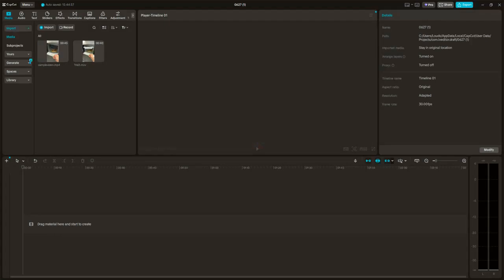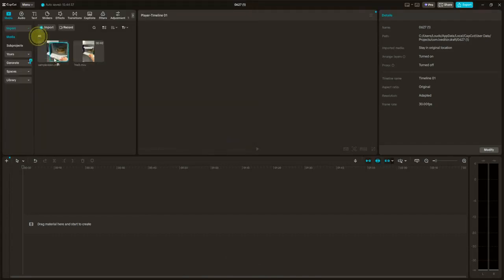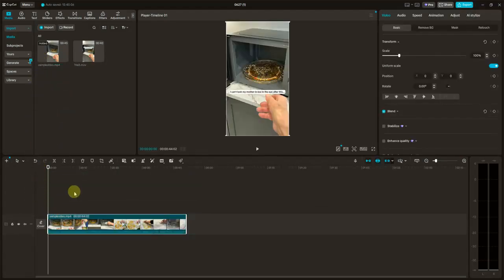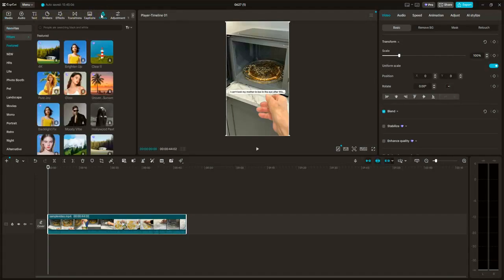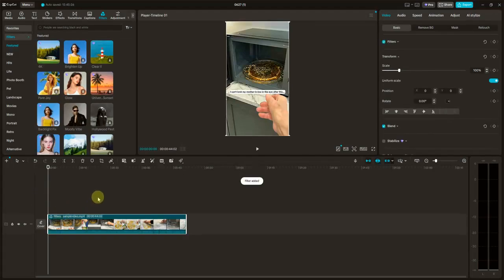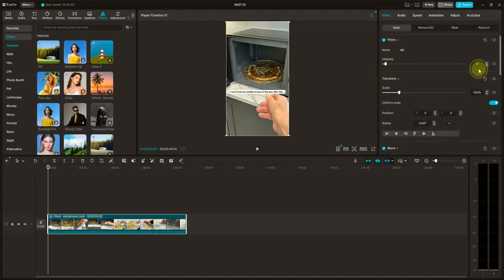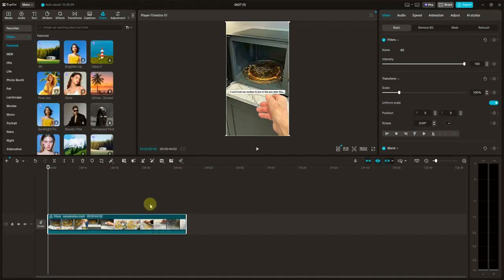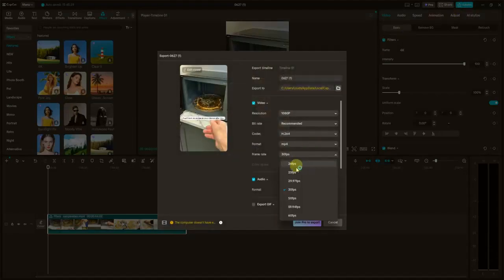How to Use CapCut Filters - Easy Guide 2026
Learn how to use CapCut filters to enhance your video editing skills.

This tutorial will guide you through the process of applying and customizing various CapCut filters to elevate your video projects. Discover how to choose the best filters for different scenes, adjust filter intensity, and create unique looks that captivate your audience. Whether you're a beginner or looking to refine your editing techniques, this video will help you master CapCut's powerful filtering options.